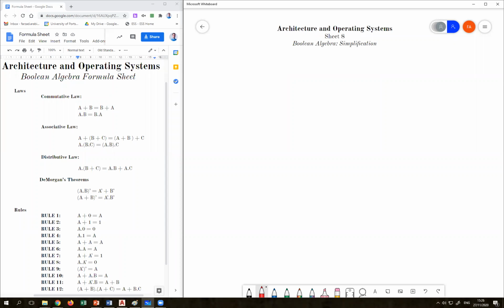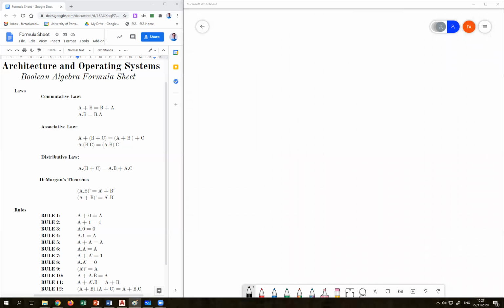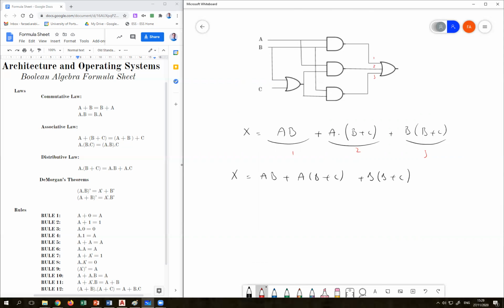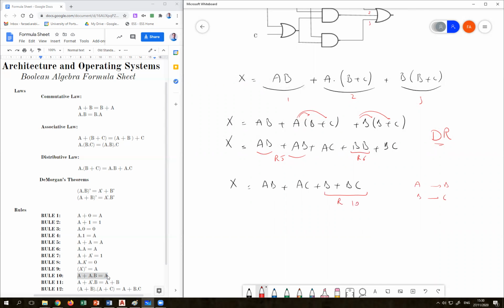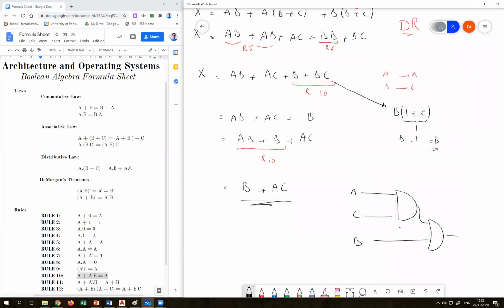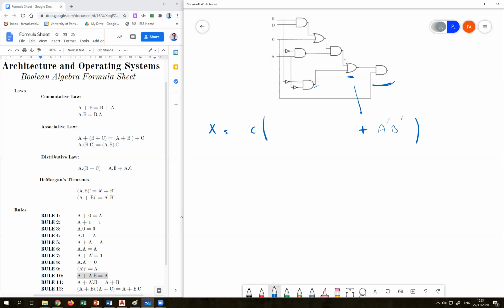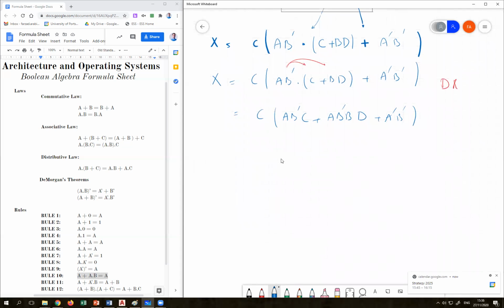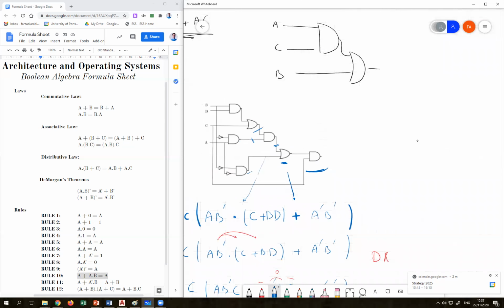Boolean Algebra : Simplification